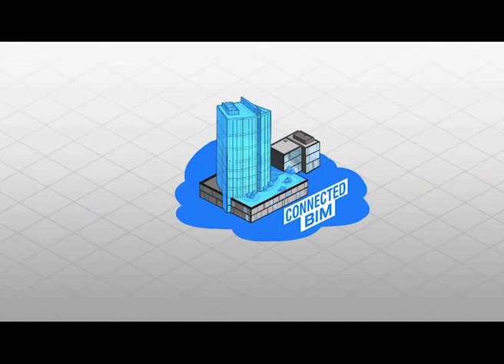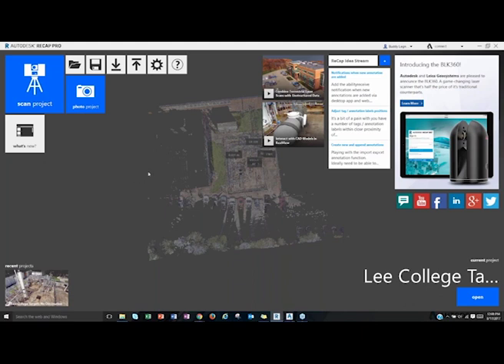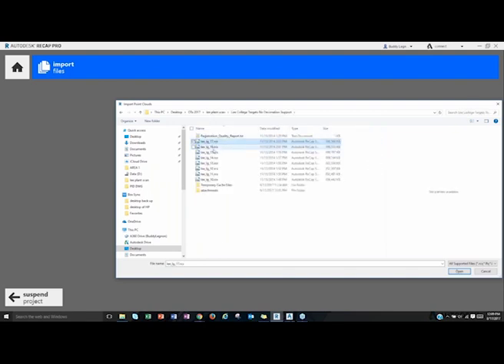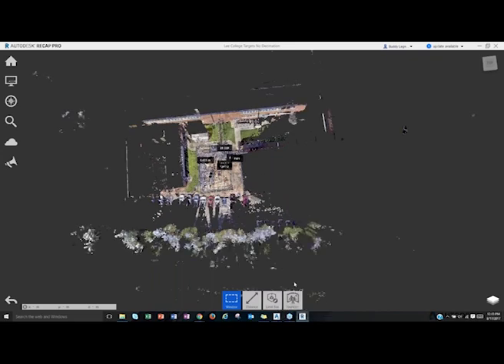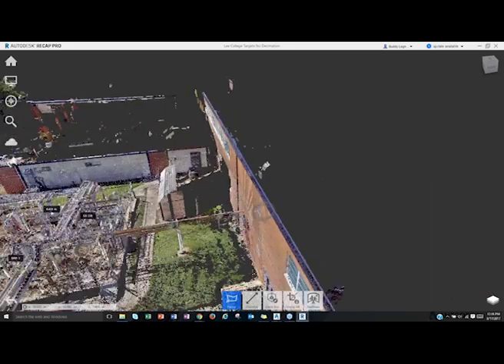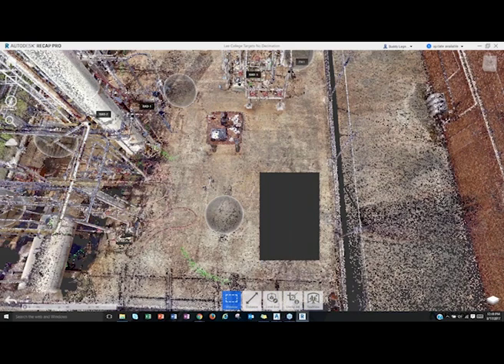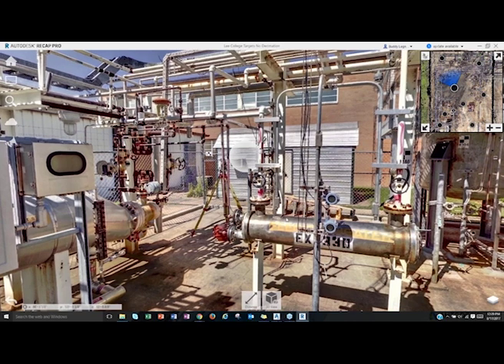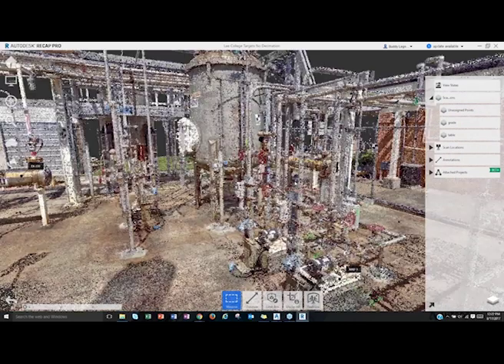Autodesk ReCap Intro Webinar: Scan with accuracy design with confidence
In this part 1 of our 3 part series, we explore capturing as-built site data with accurate reality capture through ReCap Pro.

Learn more about the benefits of Connected BIM processes in our FREE webinar series.

We’ll explore capturing as-built site data with accurate reality capture, cloud-connected team collaboration, and immersive visualization.